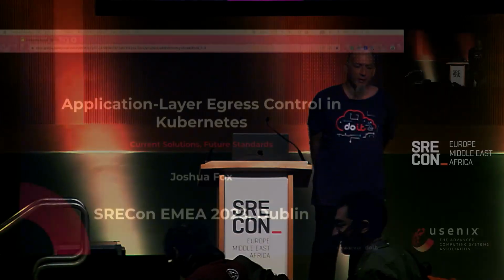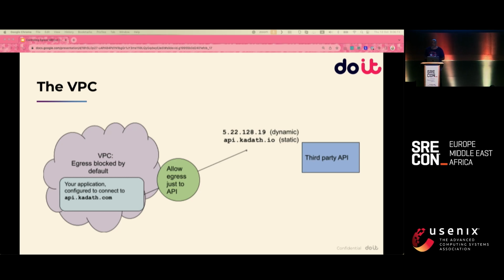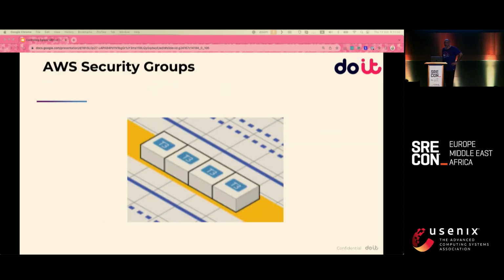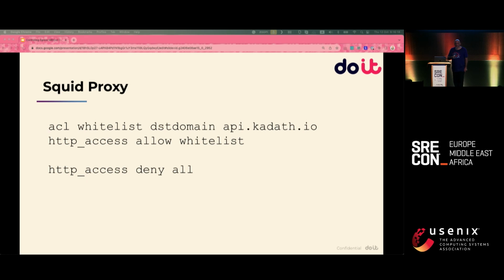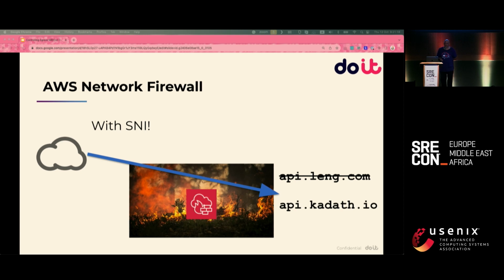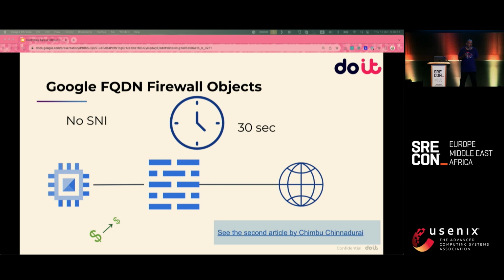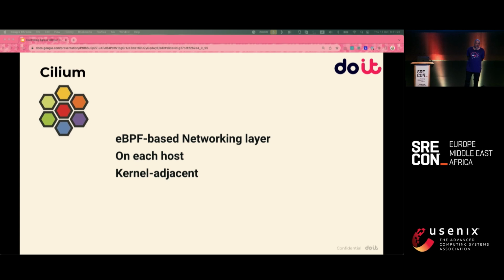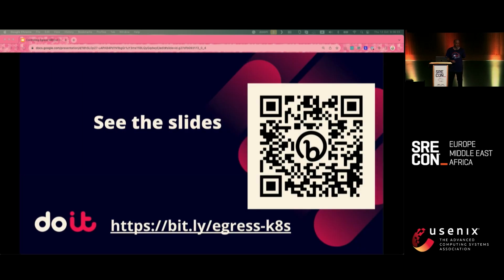SREcon23 Europe/Middle East/Africa - Level 7 Egress Control in Kubernetes: Current Solutions,...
SREcon23 Europe/Middle East/Africa - Level 7 Egress Control in Kubernetes: Current Solutions, Future Standards

Joshua Fox, DoiT International

Until recently, you could not control outgoing traffic to given Fully Qualified Domain Names (FQDN) using Kubernetes Network Policies. You could use ordinary firewalls, but these are defined by IP, not domain. Even network firewalls that recognize domains do not work in terms of Kubernetes, for example restricting the namespaces and labels which are allowed egress.

Cilium and Istio do provide this ability, but require the complexity of an additional network layer.

Just now, Google Kubernetes came out with a preview release FQDN-aware egress control in Kubernetes Network policies.

I will describe this and show how it fits into the effort now in progress in the   Kubernetes Networking Special Interest Group to define FQDN egress control as a standard part of every compliant Kubernetes cluster.